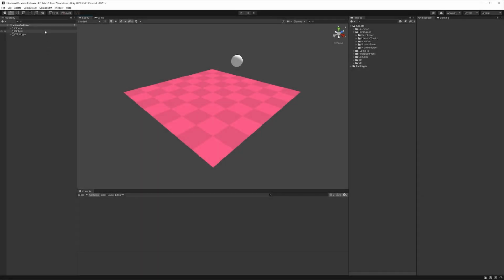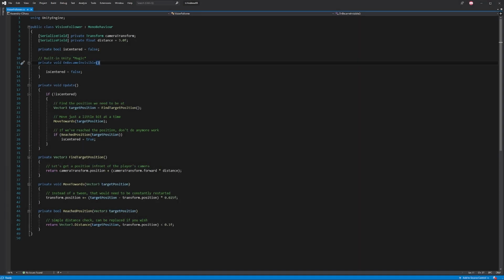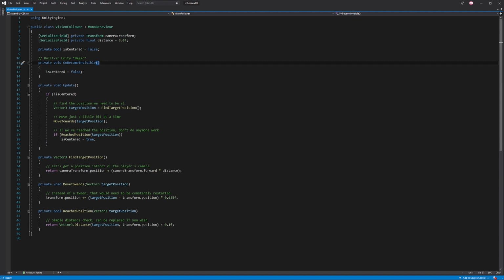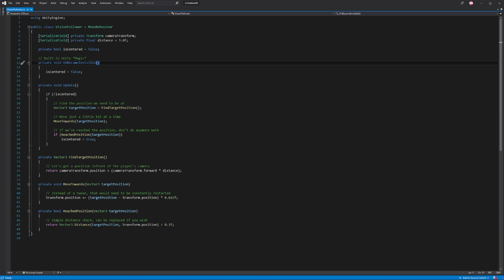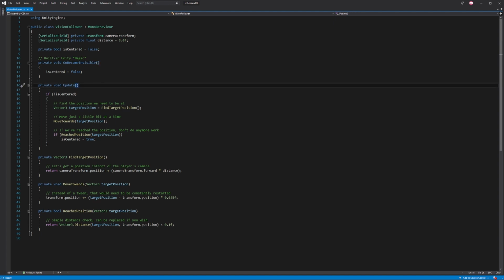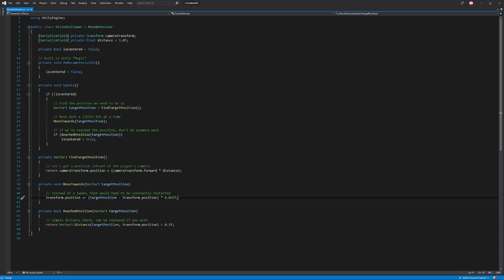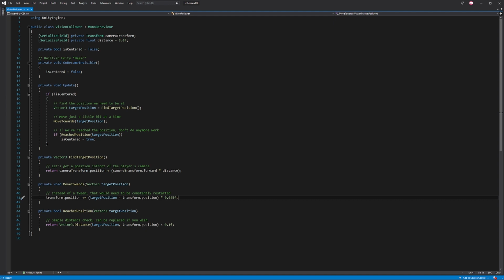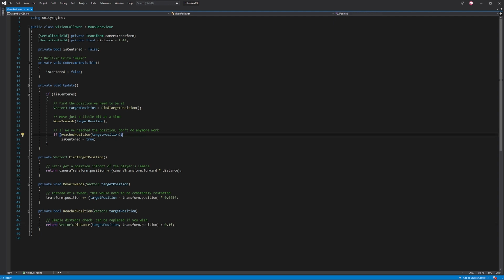VR Vision Follower for Unity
Hey Everyone! Here's a script to help you move an object into the player's vision for providing information, or instructions.